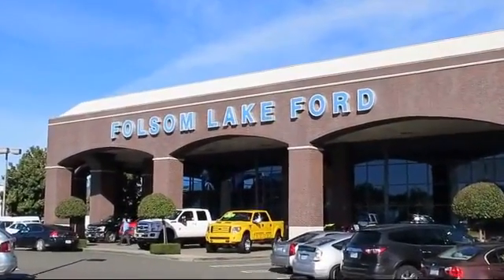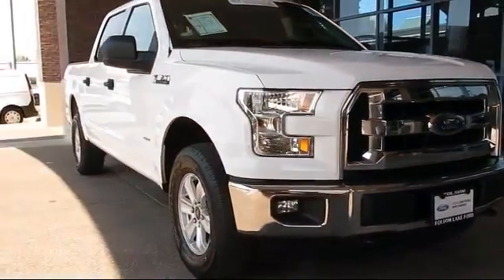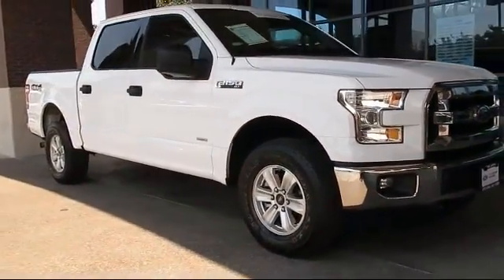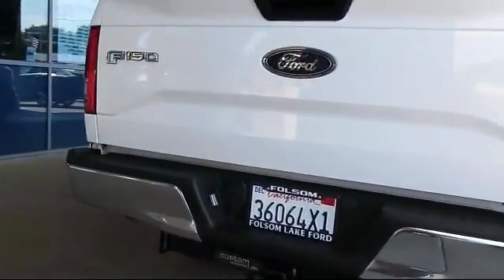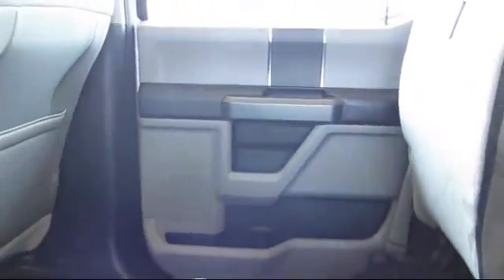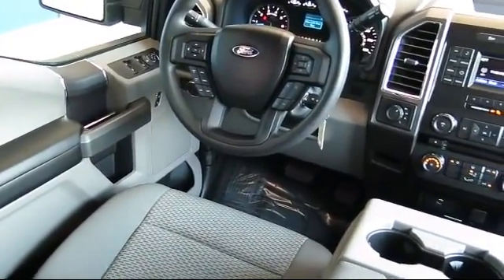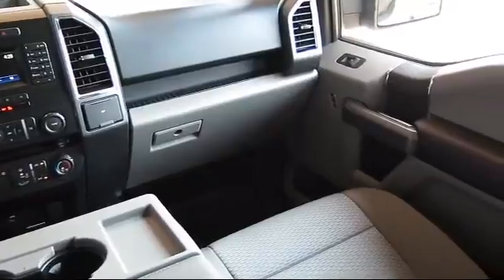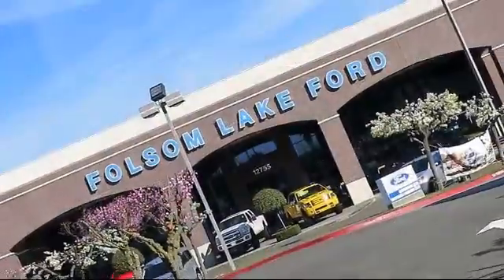2016 Ford F-150 SuperCrew XLT Folsom Sacramento Roseville Elk Grove El Dorado Hills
2016 Ford F-150 SuperCrew XLT Stock Number: R29062 Vin:1FTEW1EG3GKD00825 Previous Rental.

12755 Folsom Blvd.